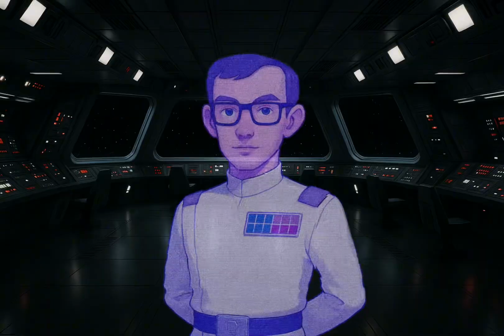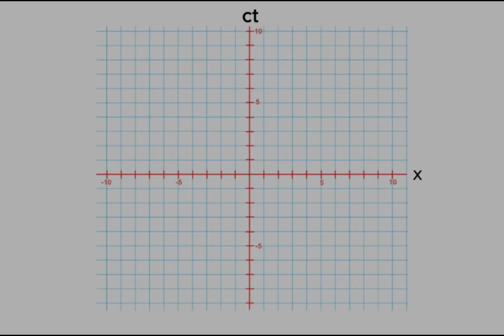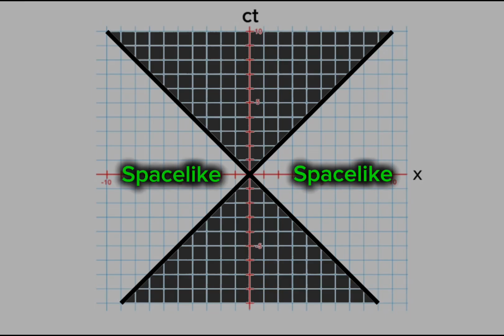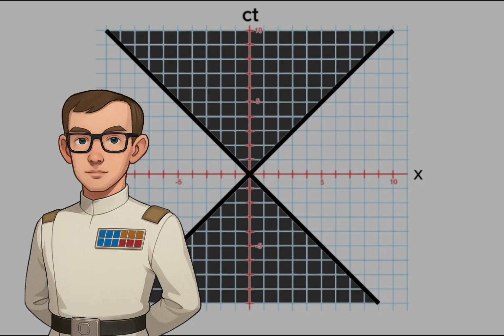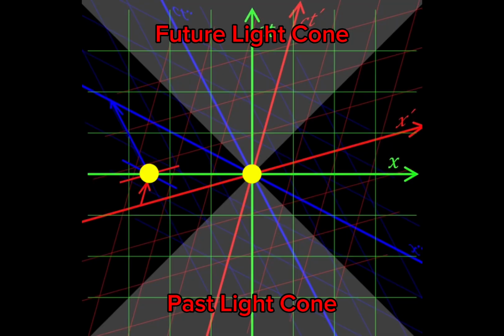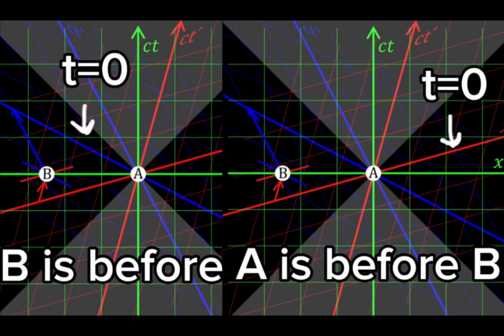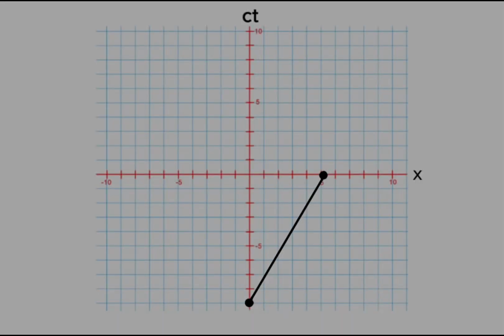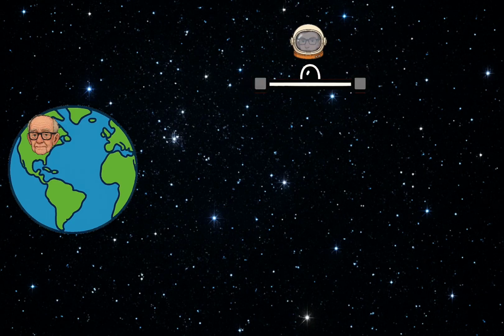Real Life Time Travel (Twin Paradox) and Light Cones | Conceptual Modern Physics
In this episode, we discover how real time travel works!

We begin with light cones and the twin paradox, setting the stage for one of the most controversial questions - can you really travel backwards in time? This video marks the conclusion of our journey through Einstein’s Special Relativity, preparing us to dive into General Relativity.

Long Live the Empire!

Note: my voice is ai generated, but all scripts are written by me. Some images are ai generated, though many have been edited by me. All animations are created entirely by me.

Chapters:
00:00 Intro
00:12 Recap
00:35 Light Cones
02:46 The Twin Paradox
05:06 Backwards Time Travel
05:55 What Come Next
06:05 Outro

Credit for the twin paradox demonstrations:
Adapted from “Twin Paradox Minkowski Diagram” by Acdx and Tgr, originally published on Wikimedia Commons.
Changes were made to the original.